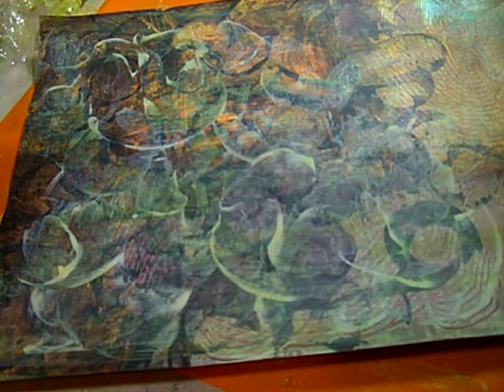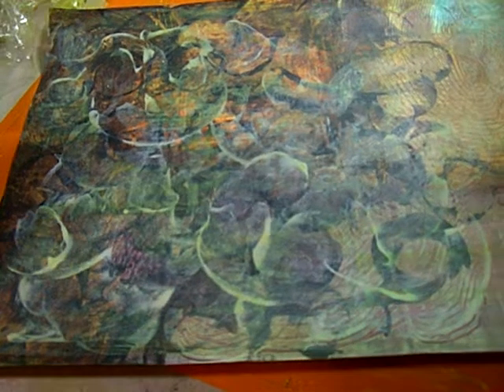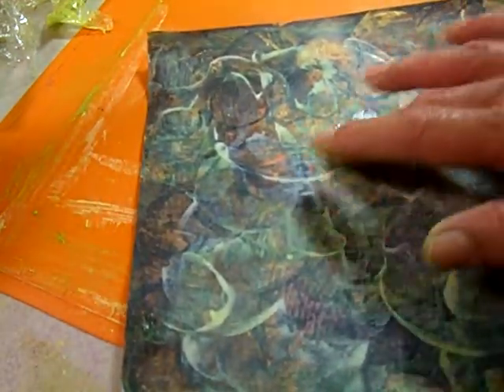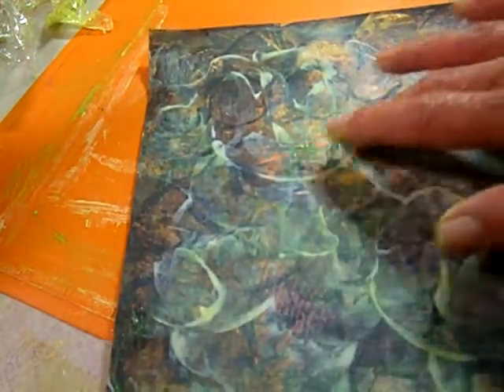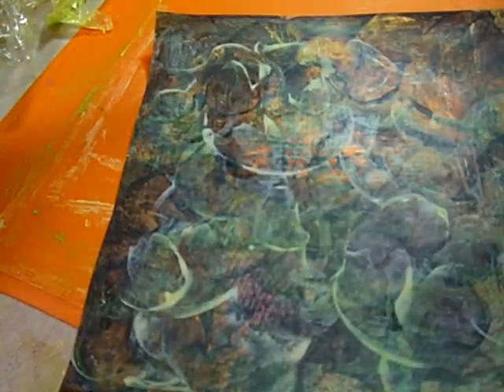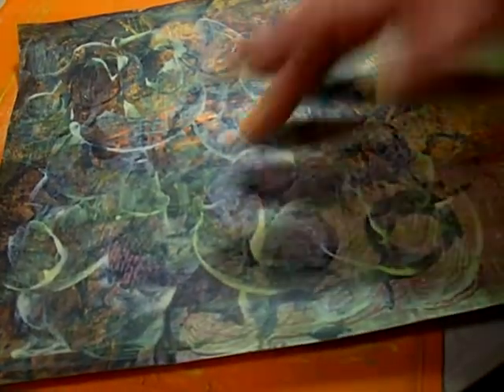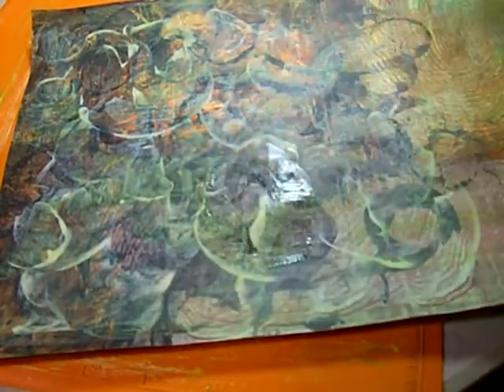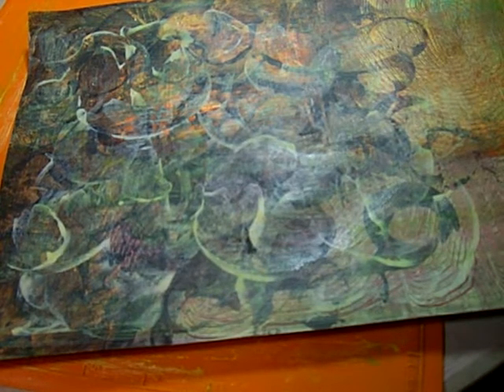Cornstarch Paper Paste Can Do This!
Just a quick tip when using cornstarch paste with your paints. Hi my name is Karal and I hope to make a longer video showing you how I make my artwork using this method of paper paste that you can use on your art projects. I'll share another video soon of more finished paper for you to comment on and tell me what you think, this cornstarch paste is safe for children crafting projects as well.
It's true when you hear artisan say this is finger painting, so much fun!
Check out Jill Berry and Barb Owens for wonderful inspiration and tips on how they make and play with paste paper art.

Be sure to ring the bell if you've subscribed, so you'll get a notice when I make another video for you to watch, and please don't forget to hit the like button too.  Have Bless Day and Thank you for coming by to visit my channel hope you comment down below and let me know where I can come by and say hi, if you have a channel too.